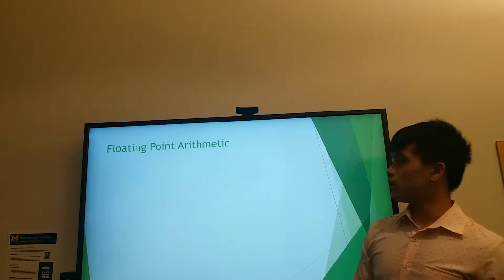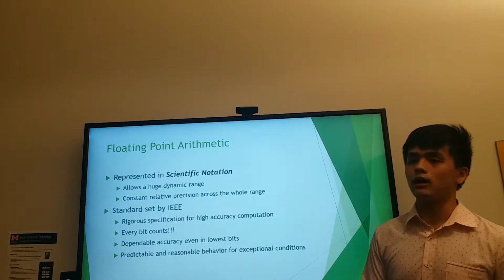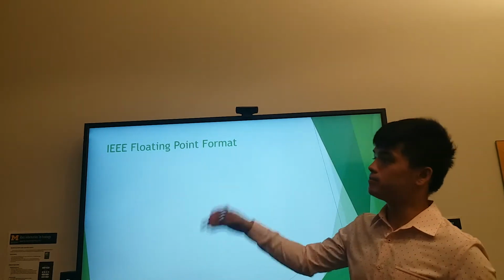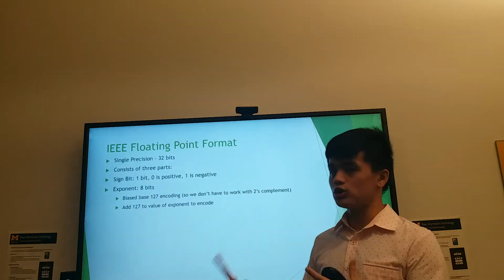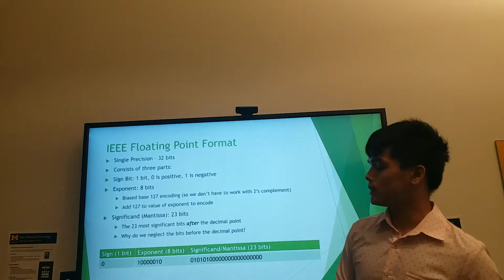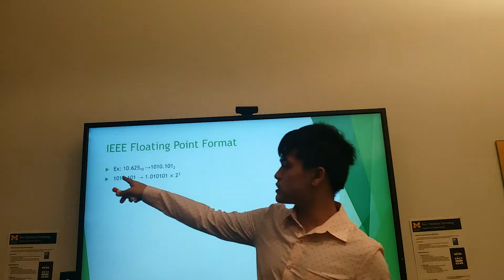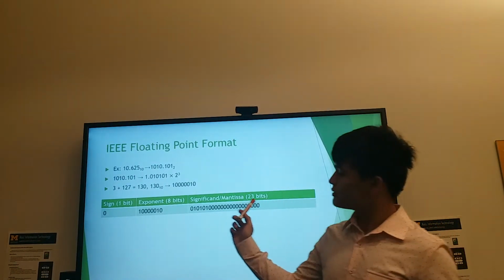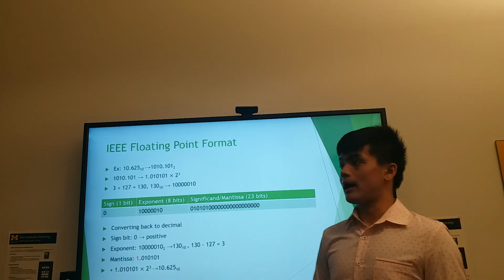370 IA Application Winter 2019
Basic introduction to IEEE floating point number formatting and how to convert numbers back and forth